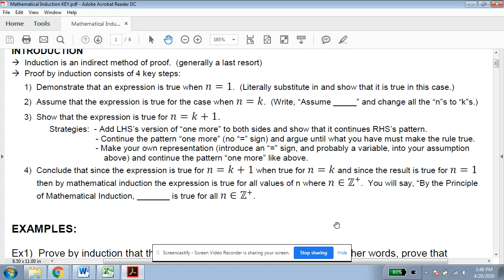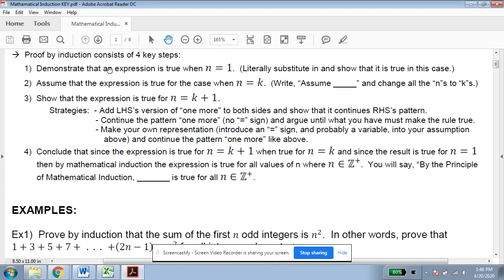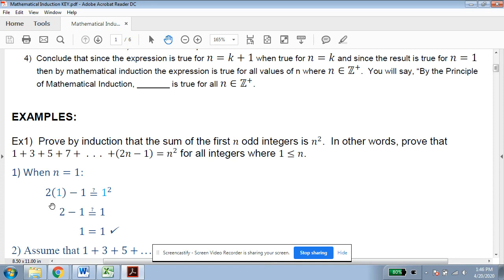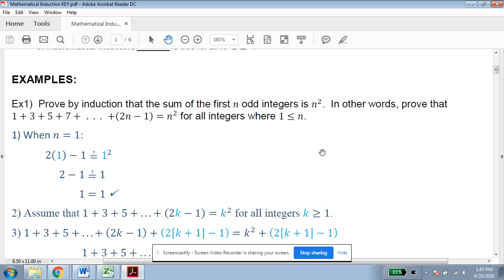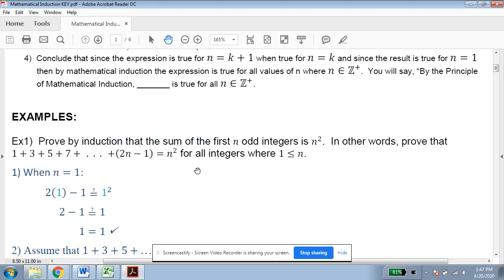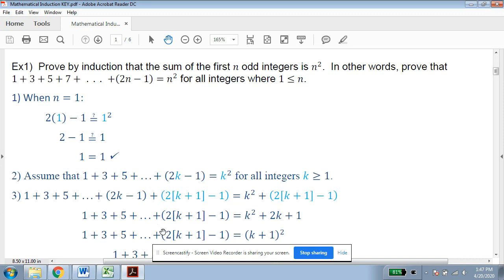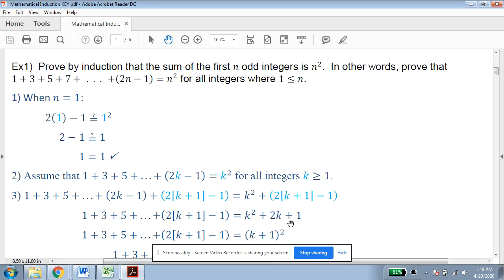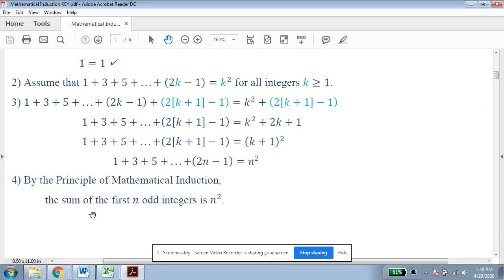PMI 1 Ex1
This walks through the first example of PMI.